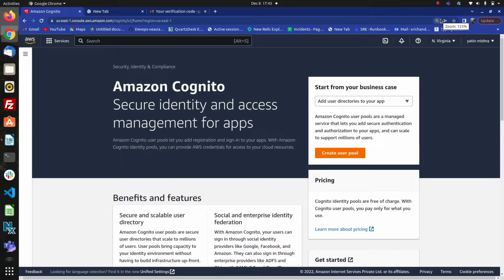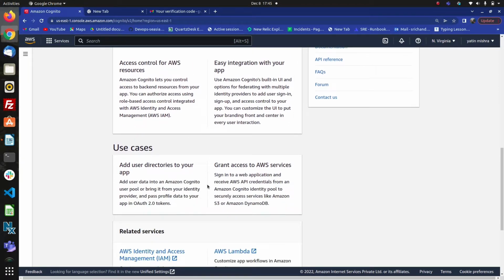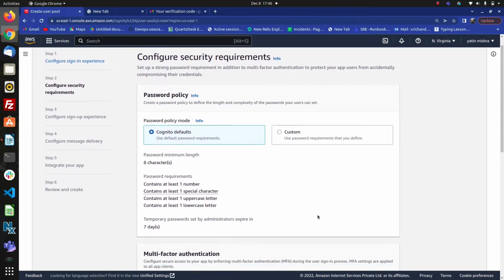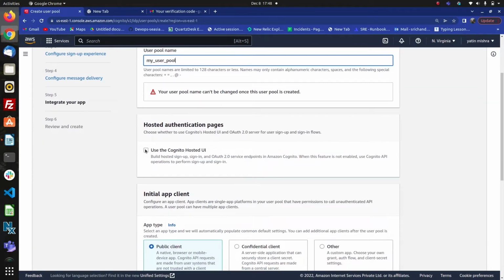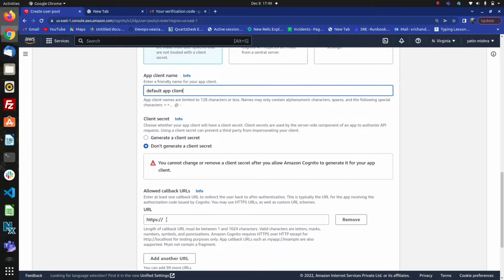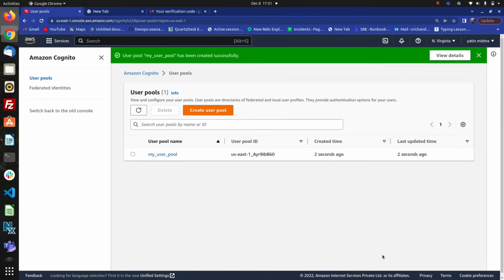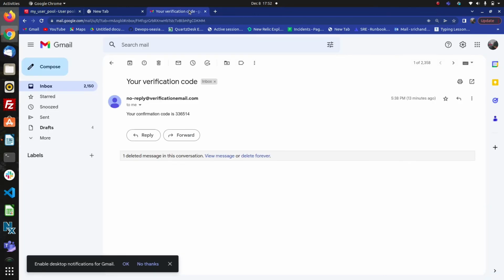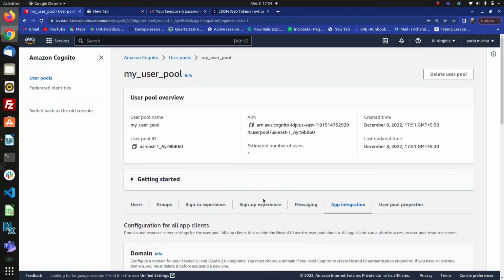Introduction about AWS Cognito & Create an User Pool| MoogleLabs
About MoogleLabs -